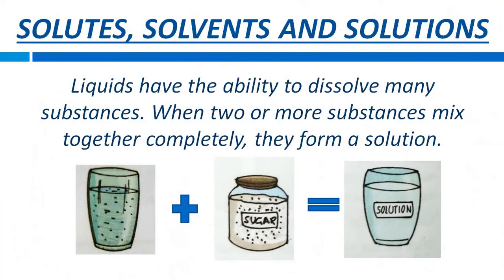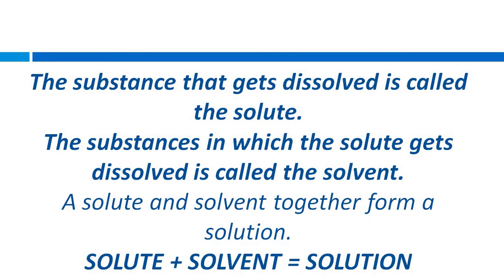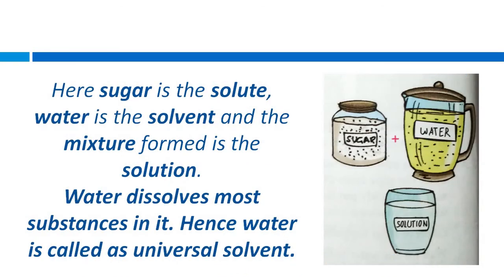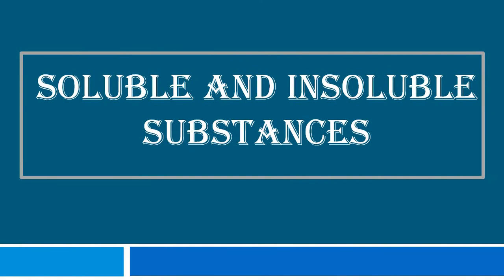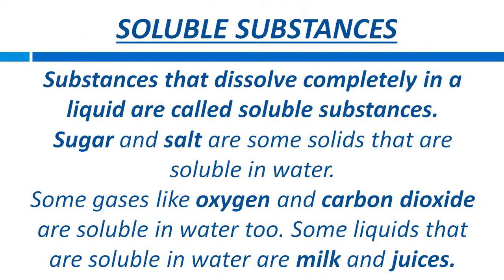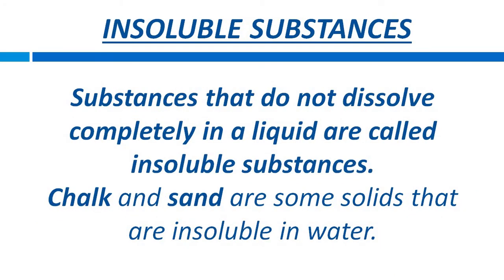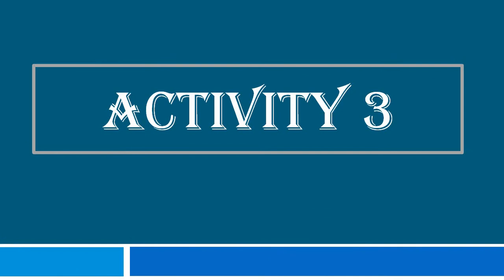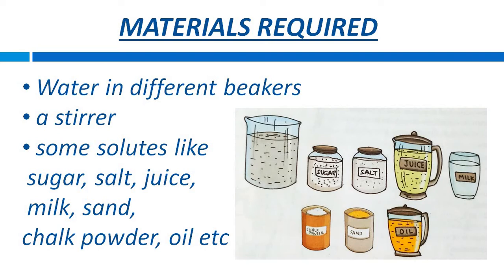Chapter 6 Solids,Liquids and Gases (Part 2)| Science | Class 5th | By Sadiya Bano